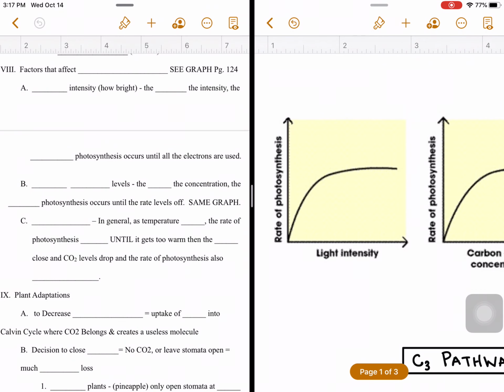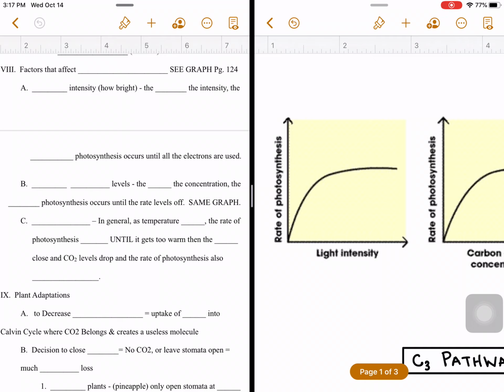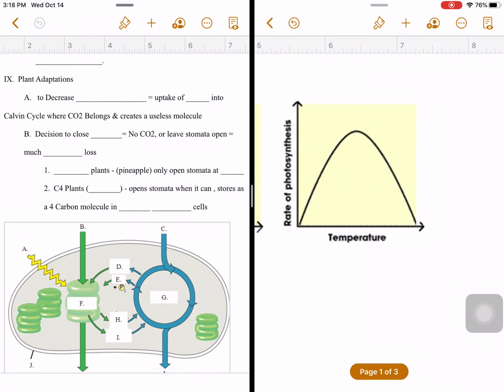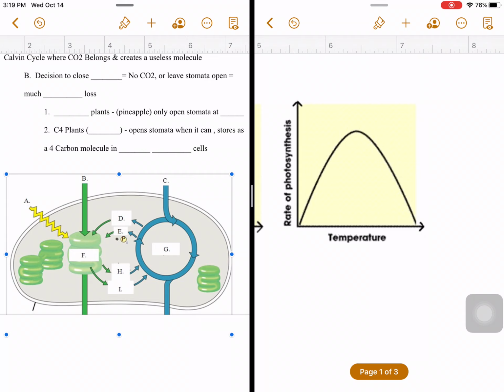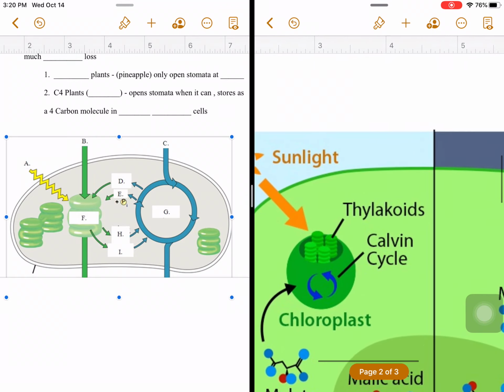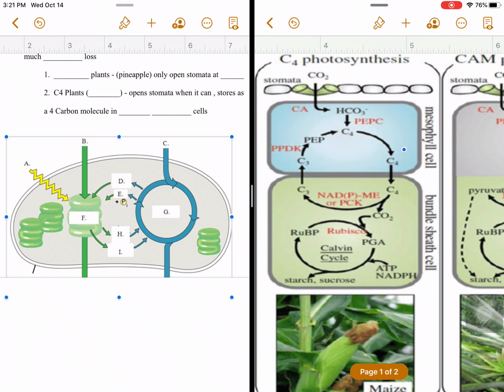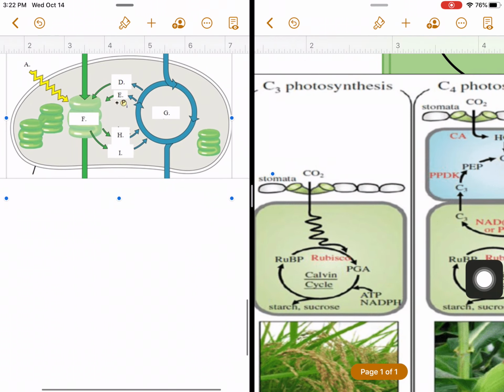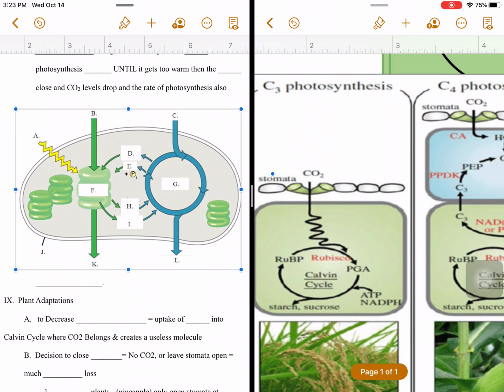Photosynthesis CH 6 Lecture Notes pt 3